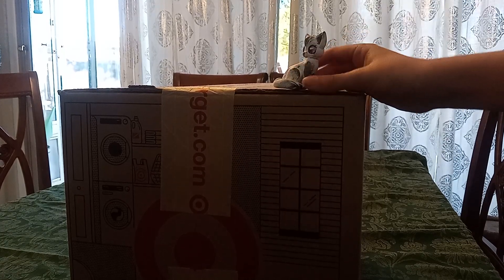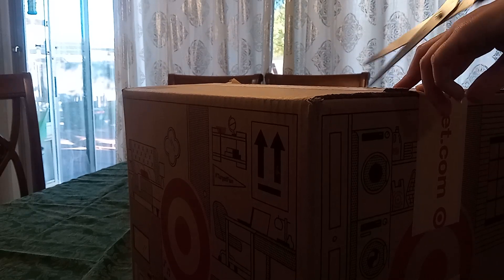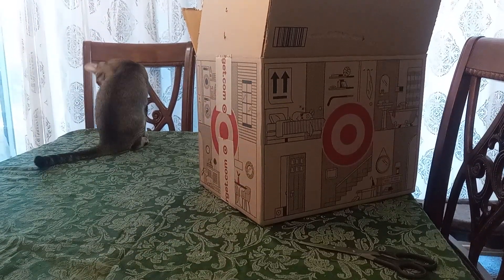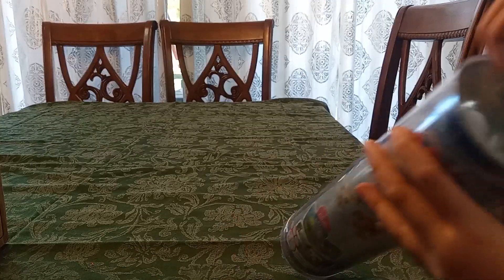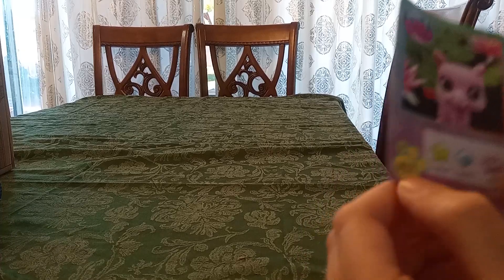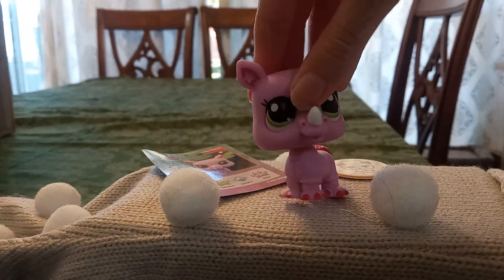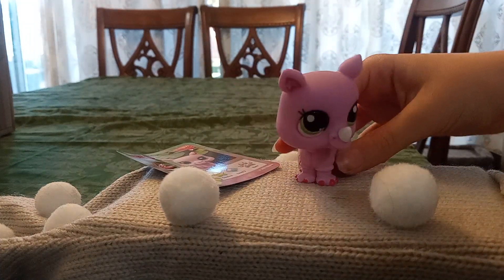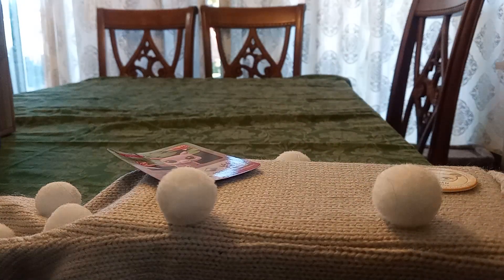G7 LPS unboxing